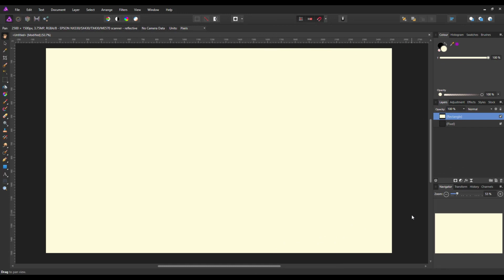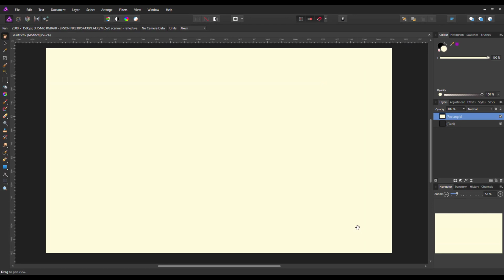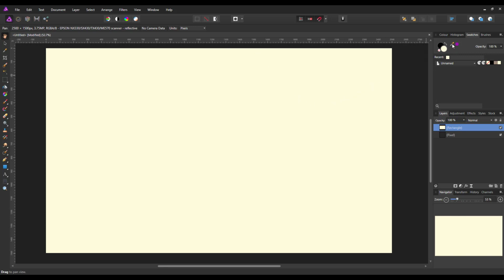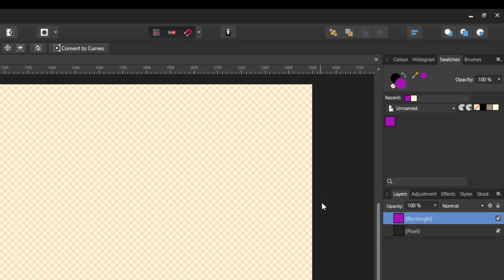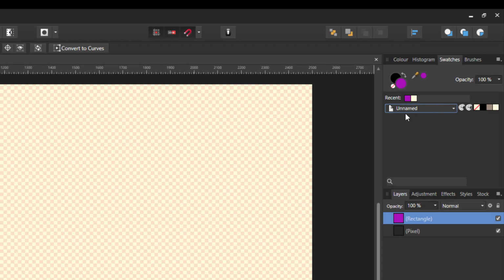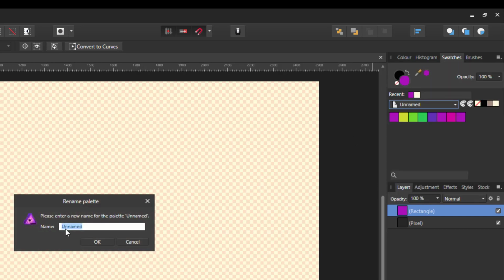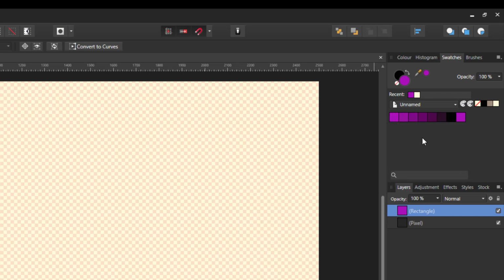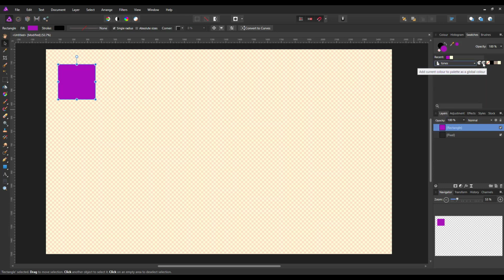Affinity Photo - Designer - Beginners Look At Swatches pt2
Affinity Photo – Designer – Beginners Look at Swatches pt 2

This is an add on to a tutorial I did in 2017 about making your own Swatch Palette in Both Affinity Photo and Designer.

This time looking at making Colour Chord palette’s from Tints, Shades or Tone of a selected colour. Also making Complementary and Analogous palettes as well.

Affinity Photo – Designer – Beginners Look at Swatches pt 1